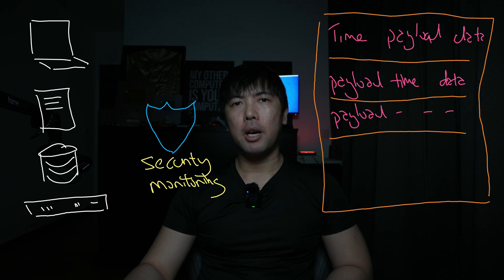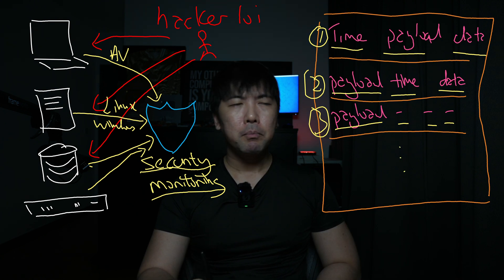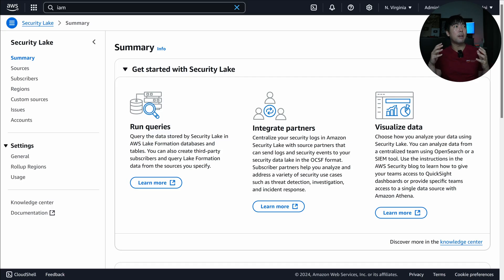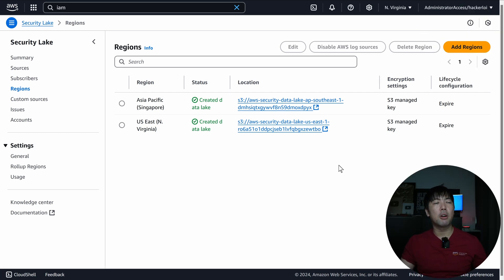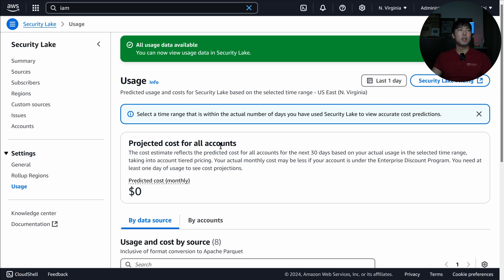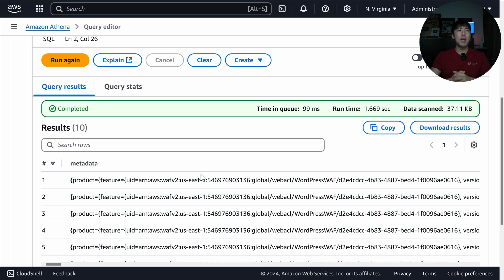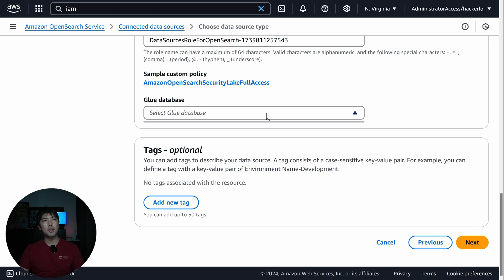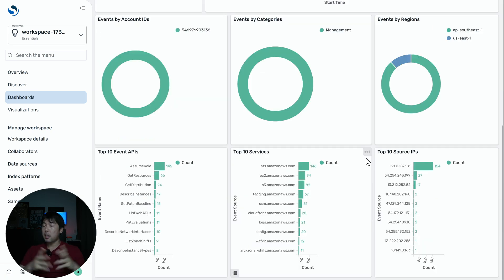AWS Security Lake demo | OpenSearch - Zero ETL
Introducing Amazon OpenSearch Service and Amazon Security Lake integration to simplify security analytics